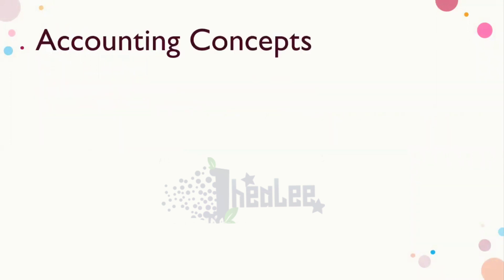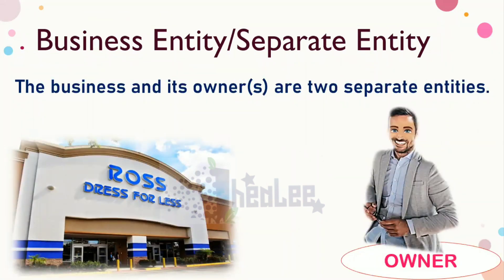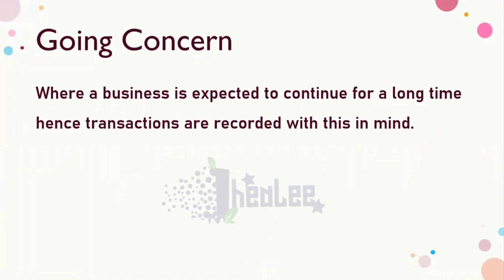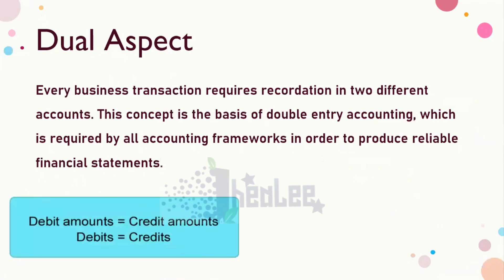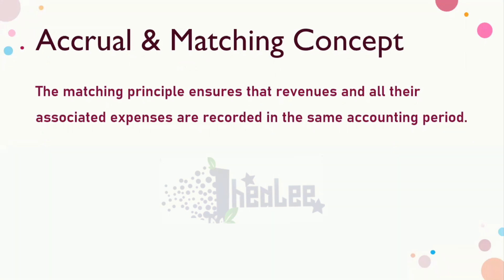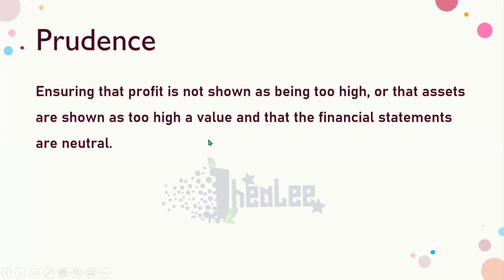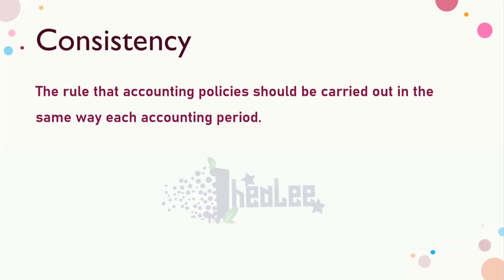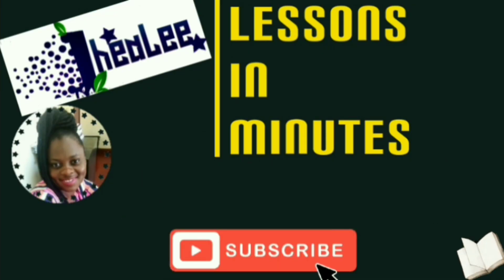Accounting Concepts and Conventions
This lesson focus on the main accounting concepts and conventions.